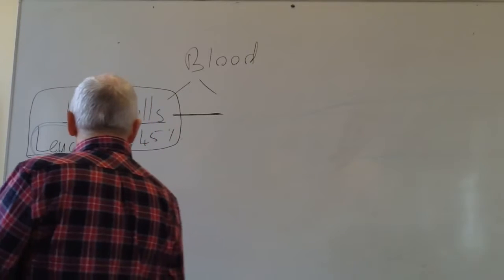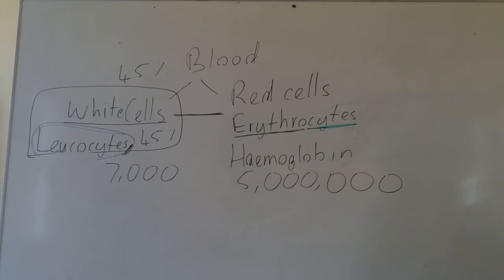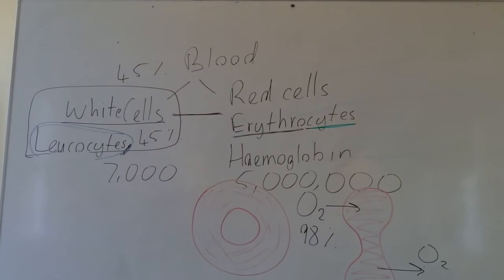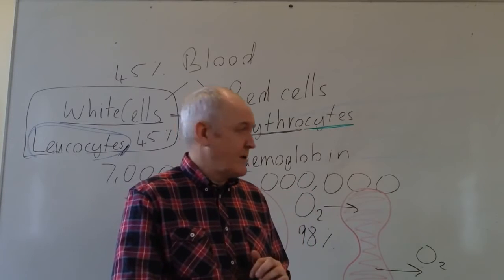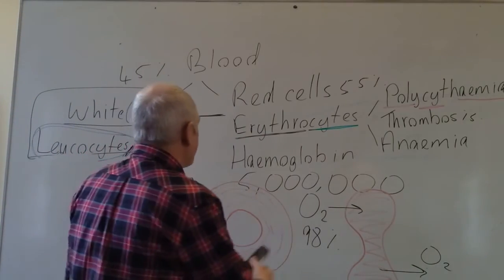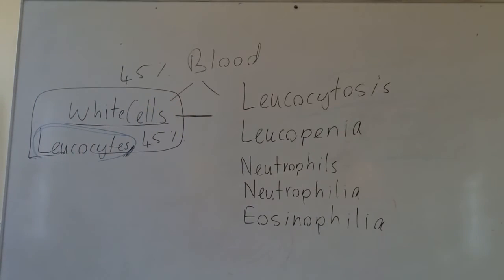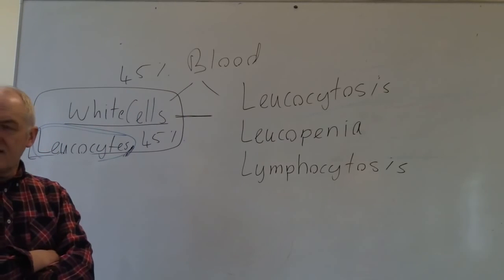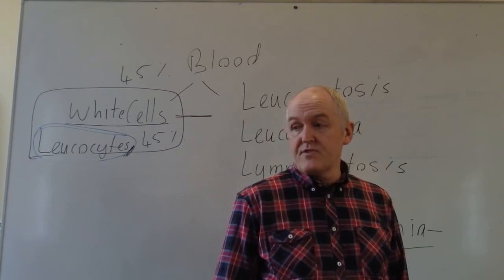Blood cells Power Point Presentation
Live lesson on blood.